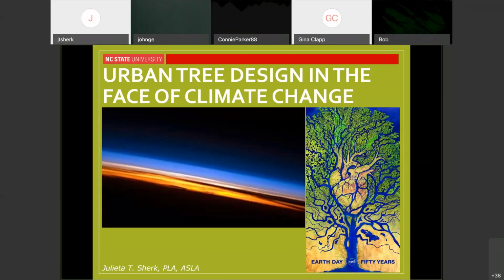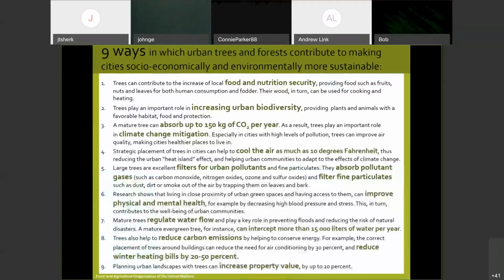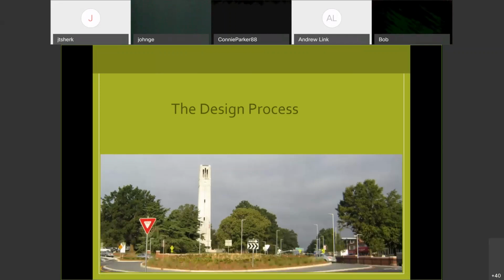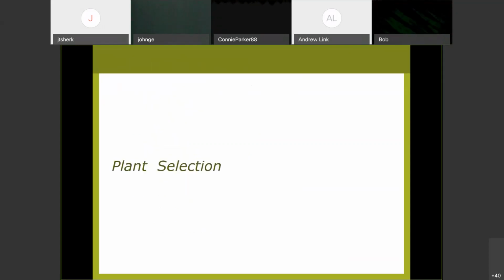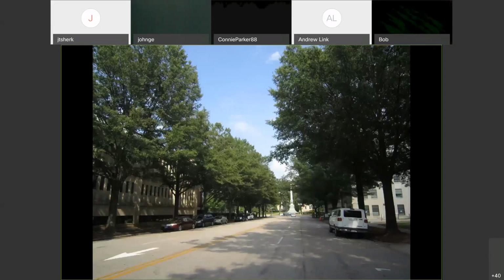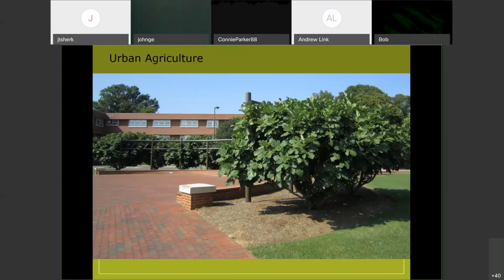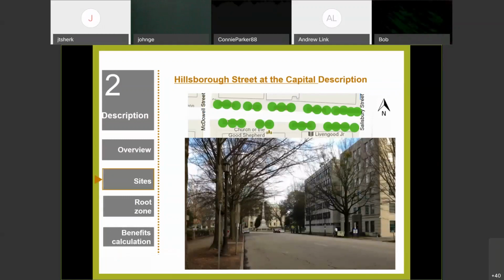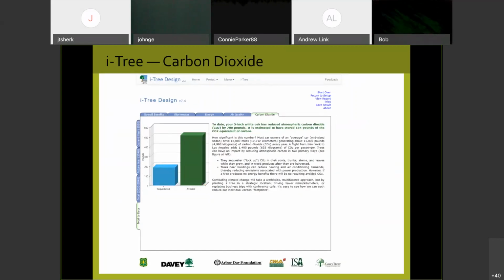Carolina Canopy Webinar #2: Urban Tree Design in the Face of Climate Change